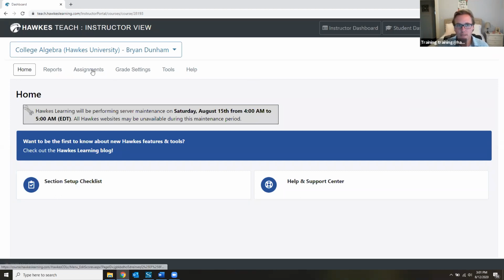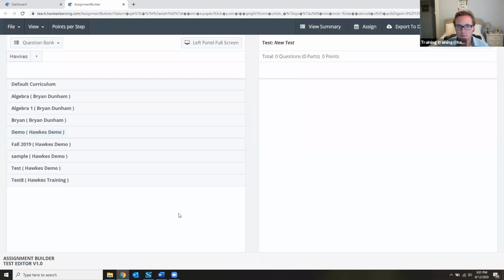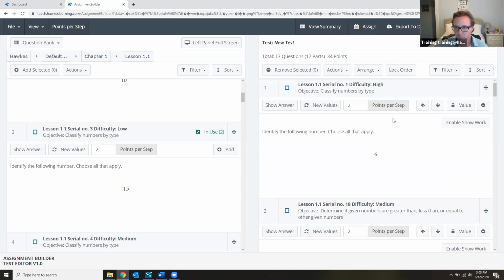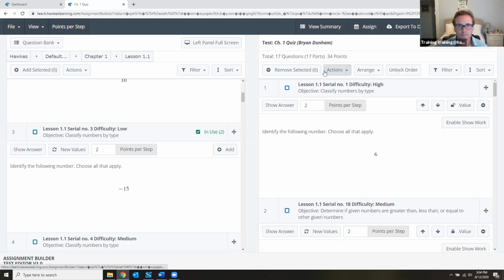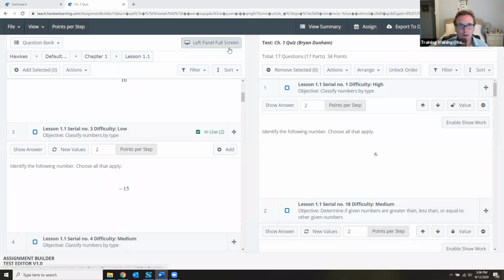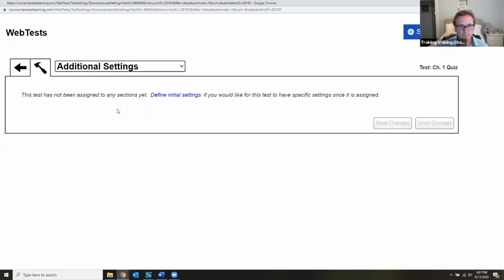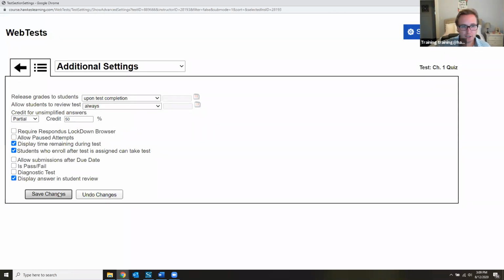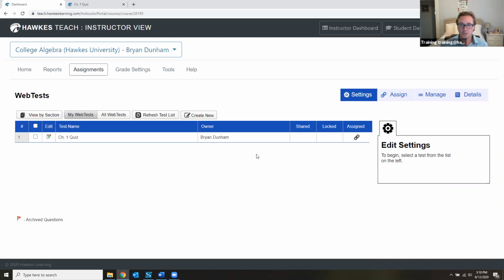Assignment Builder: Creating Custom Tests, Quizzes, and More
In this webinar, we will provide a detailed overview of our Assignment Builder for WebTests. This tool allows you to create your own online and printable assignments to supplement the Hawkes lessons.

Bryan, a member of our training and support team, will walk you through the basic navigation and functionality of the tool, as well as the wide range of customizable settings available when assigning these quizzes or tests online.